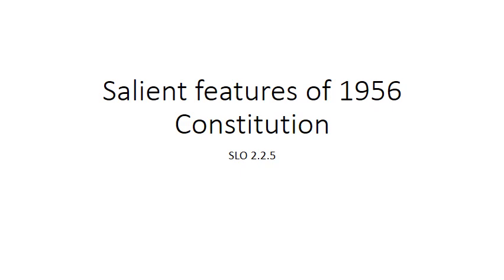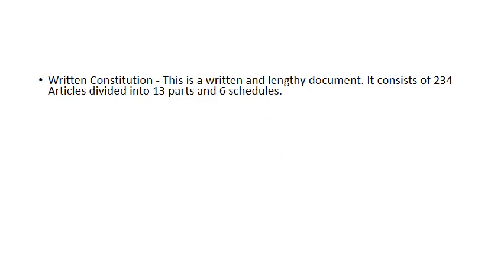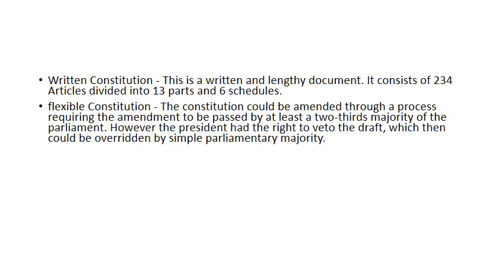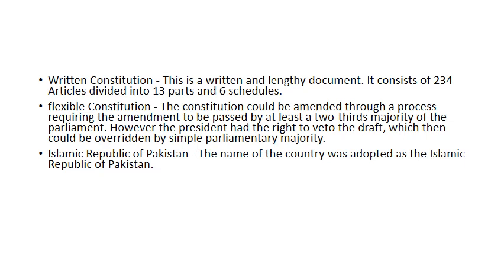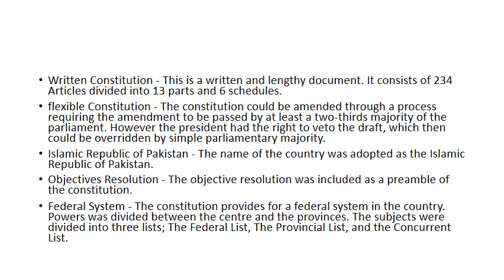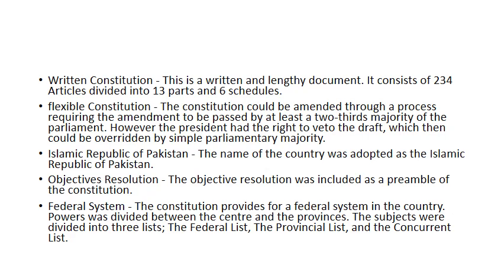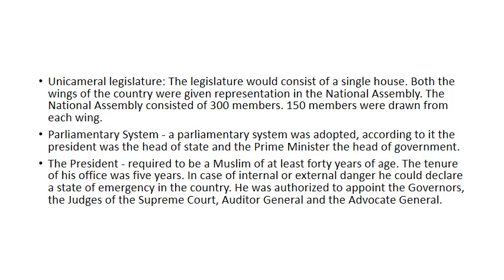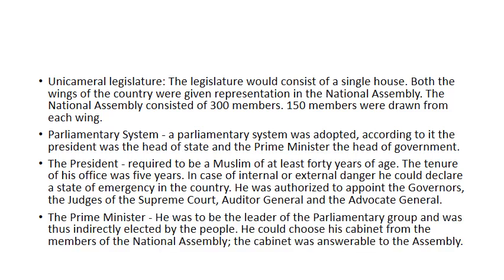constitution of 1956